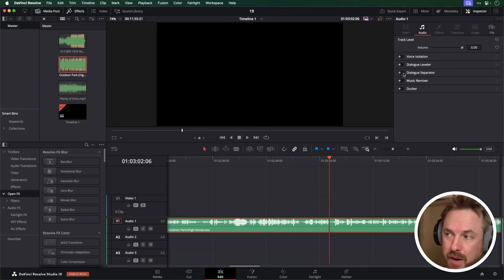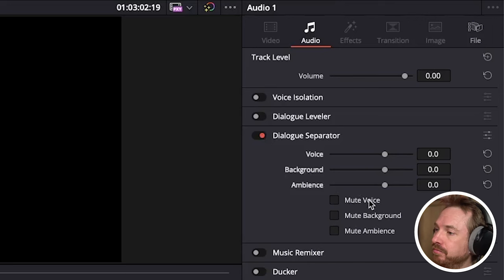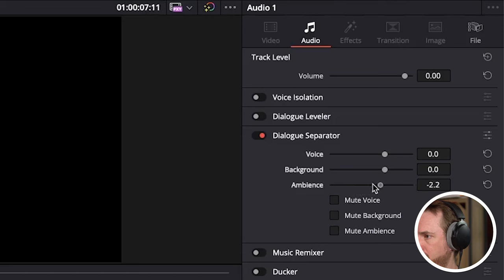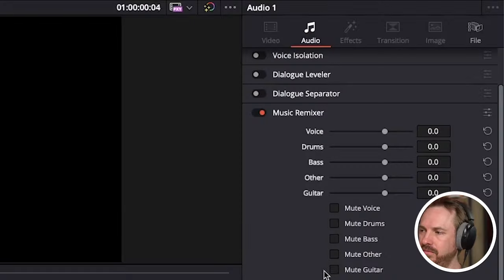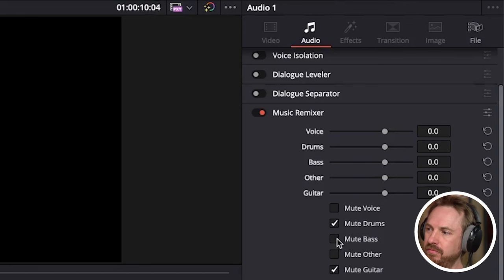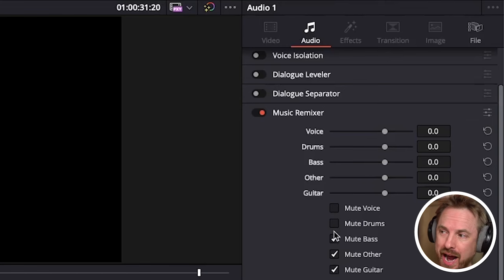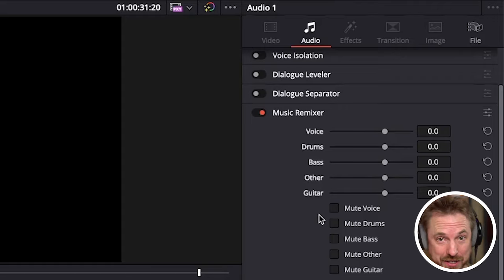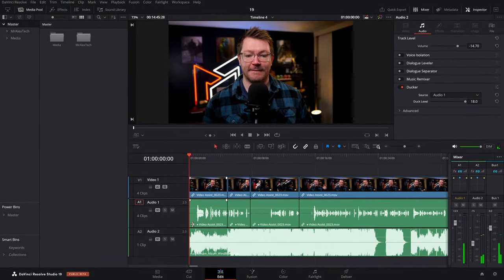These New Audio Features Blew My Mind!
In this video you'll see two stunning audio features in the latest version of DaVinci Resolve Studio (version 19) that are not currently available in Adobe Premiere Pro or Adobe Audition.

Shout to ​⁠@MrAlexTech - go and watch his full video on all the new DaVinci Resolve 19 features

The first feature is the "Dialog Separator" which allows you to mute, rebalance, or isolate different elements like voice, background noise, ambiance etc. from an audio clip.

The second feature is the "Music Remix" tool which lets you isolate and independently adjust different stems or elements (like vocals, drums, bass, etc.) within a music track. This gives you more control over an audio mix allowing you to remove vocals, isolate vocals or change the instumental mix entirely.

To be absolutely fair Davinci Resolve also added two features that Adobe products had for ages. These are "Transcription Speaker Labels" and "Audio Ducking".

Which one wins? Adobe Premiere Pro/Adobe Audition or DaVinci Resolve 19? Let me know along with your feature requests in the comments!

0:00 Intro
0:17 Two audio features Adobe needs
0:37 Dialogue Separator in Davinci Resolve
1:18 Ambiance Mixing in Davinci Resolve
1:39 Music Remix in Davinci Resolve
2:05 Splitting Music Stems in Davinci Resolve
2:42 Rebalance Music in DaVinci Resolve
3:10 Shout to MrAlexTech
3:20 Two features Adobe has that DaVinci just added